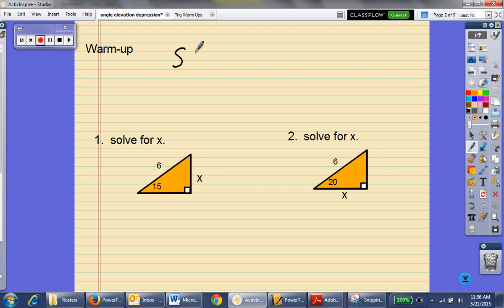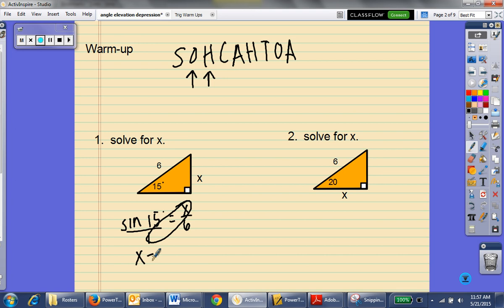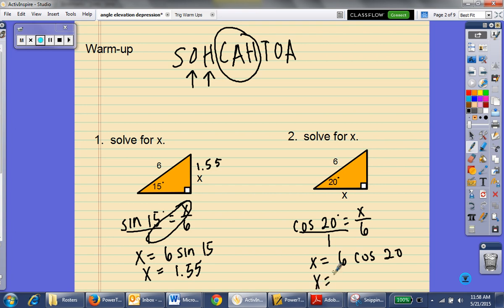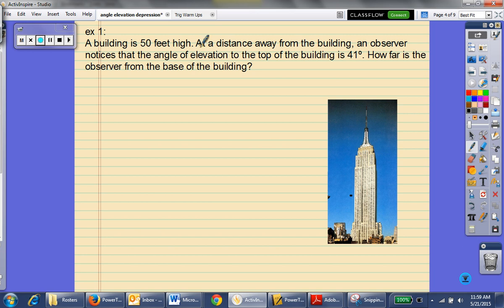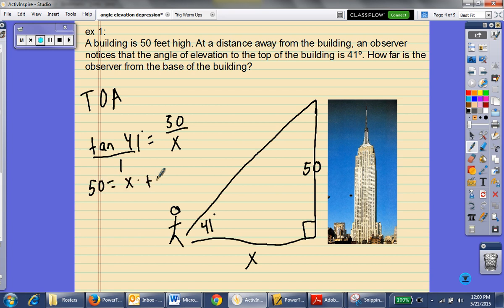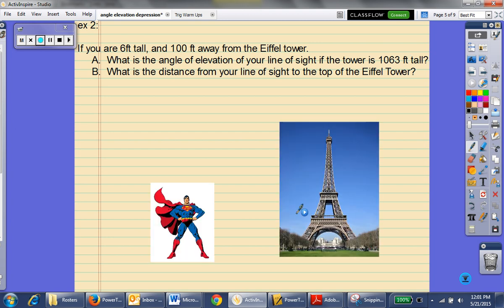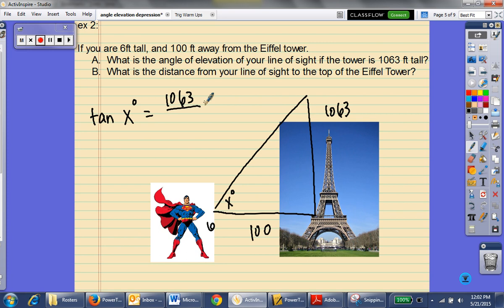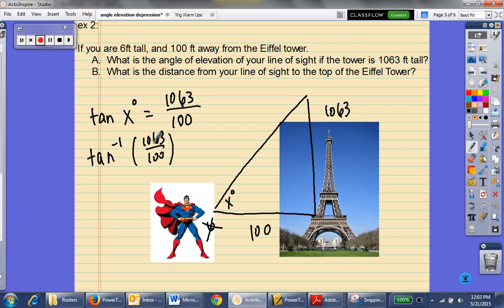angle of elevation depression video notes